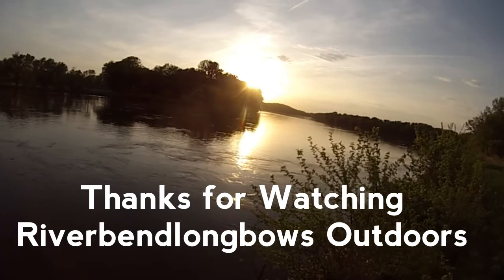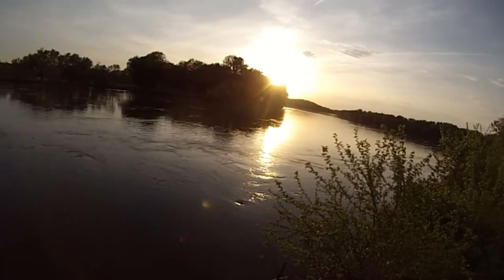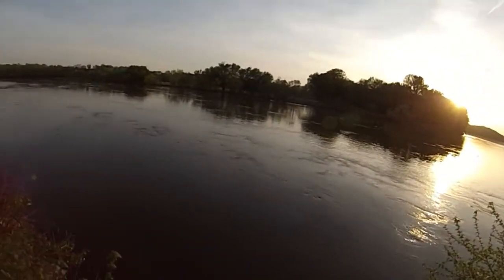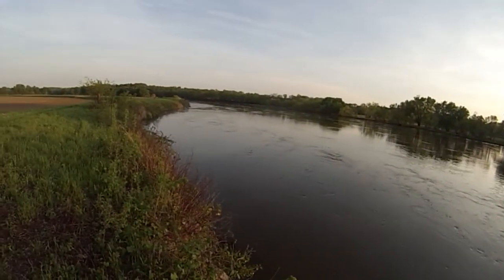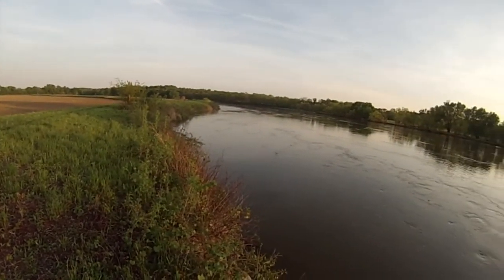Tree down, Rain, Gifts and Shout Outs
Heck of a week here that ended in gifts and surprises.  Make sure to check out RockEastwood Outdoors and Carolina Chris on YouTube.  Really good guys.